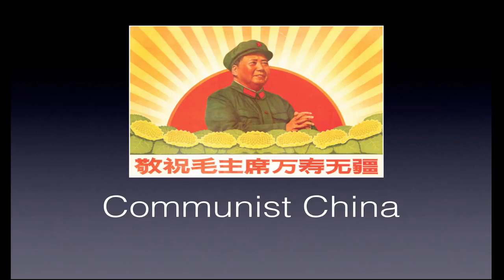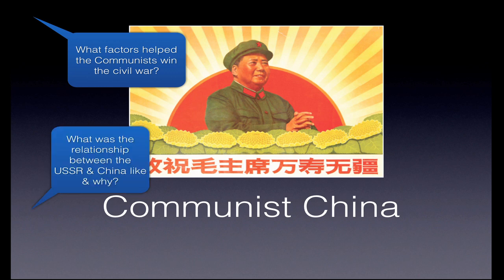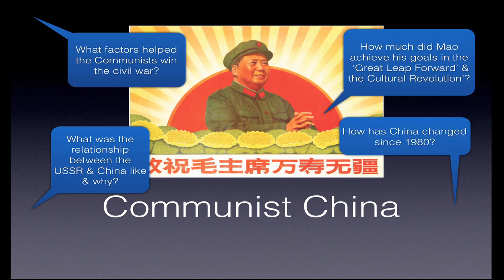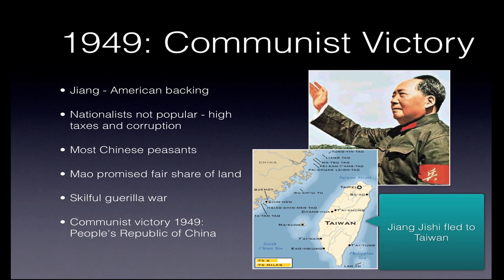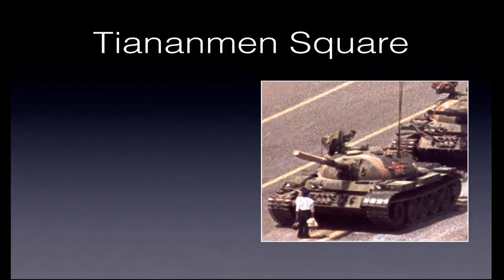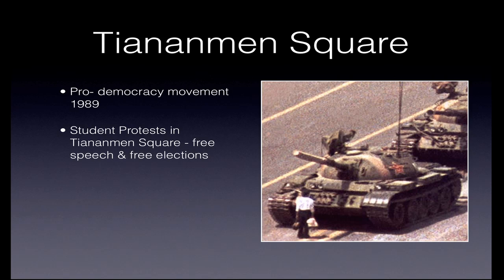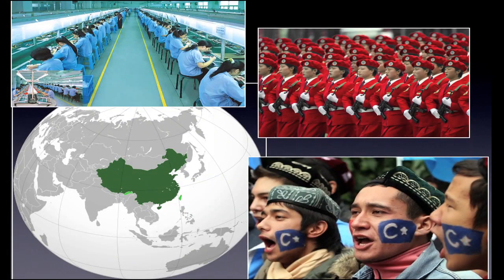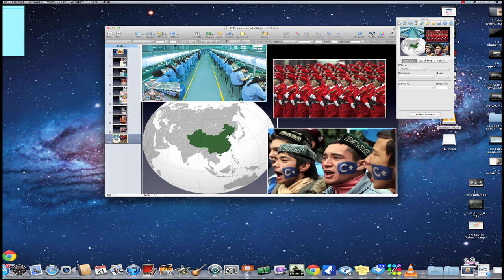1: GCSE History - Communist China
Test your knowledge of this topic with an online game